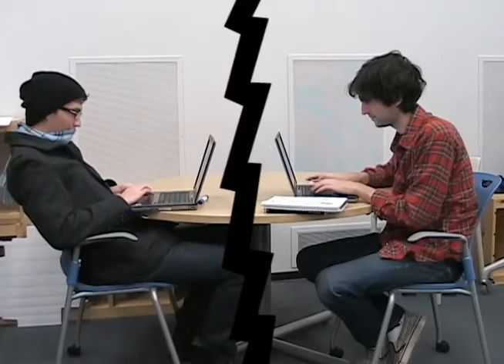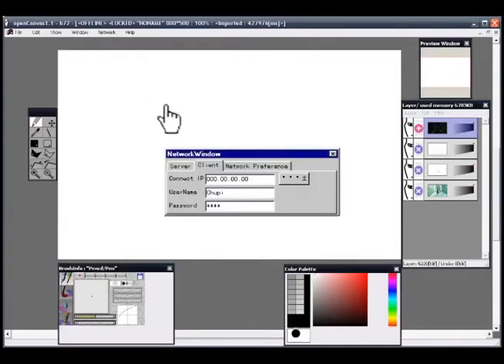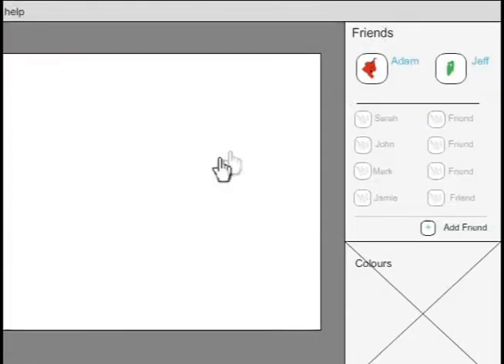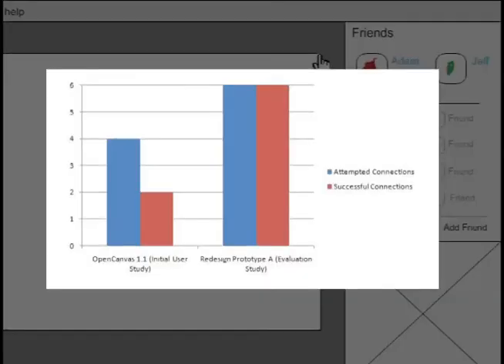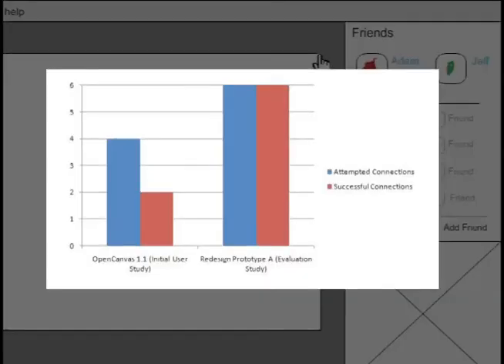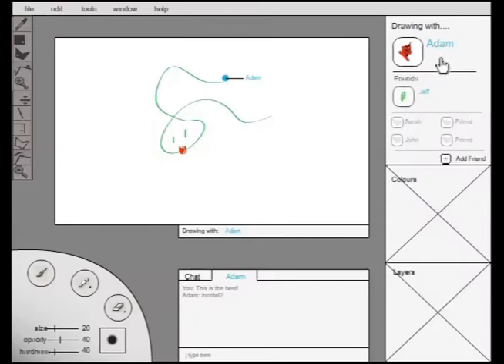IAT 201 Final Project - Opencanvas 1.1 Redesign - Team 202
Interactive Arts and Technology - Computer Interaction and Cognition
Final project overview video which shows some of the results of our tests and the revisions our team made to the interface.